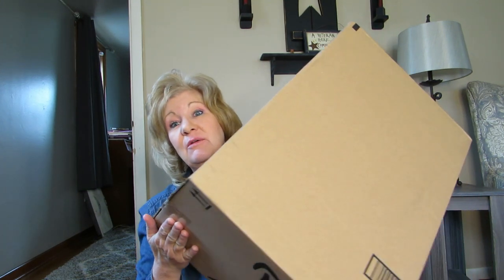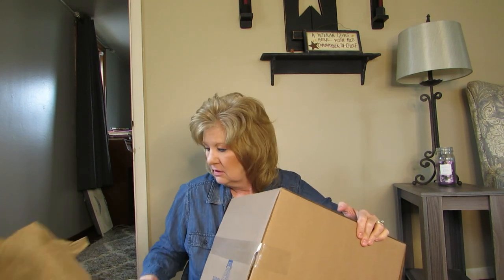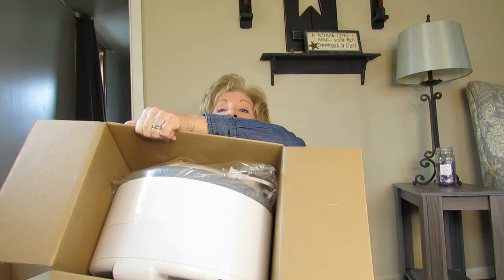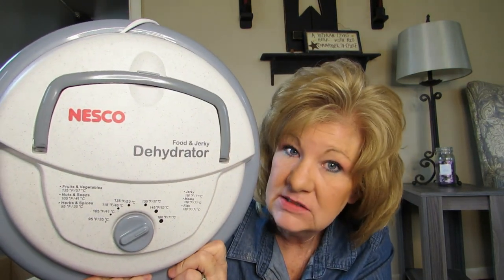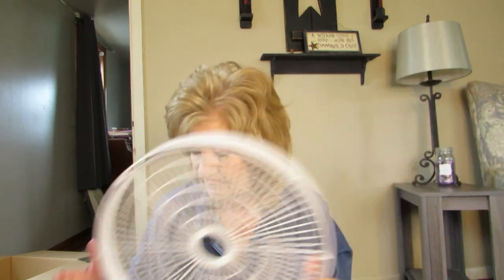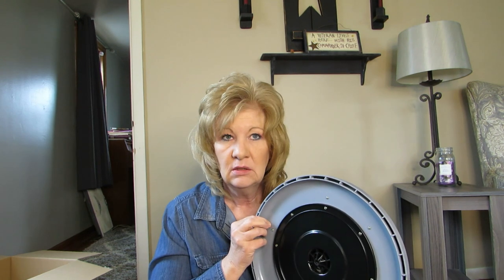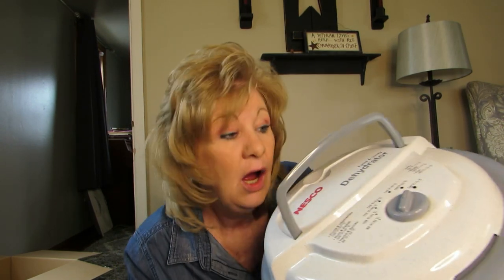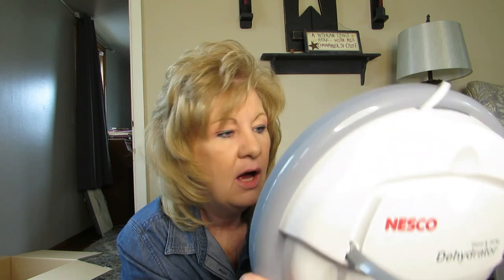Nesco Dehydrator Unboxing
Unboxing my Nesco Dehydrator. I'm ready to dehydrate fruits, vegetables and so much more! Lets make some beef jerky!!! letsdehydrate Use This Hashtag if you make a video about dehydrating! Thanks Paige Family Homestead for all your help!!!